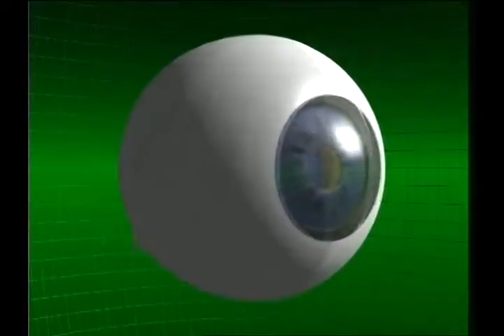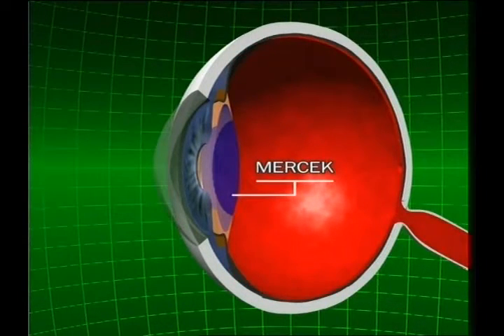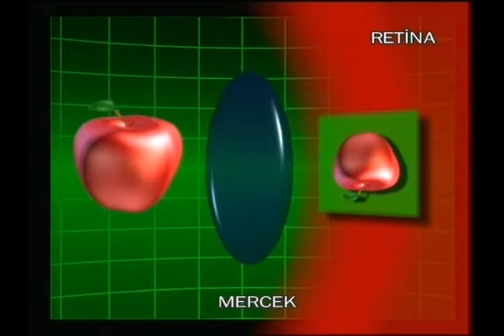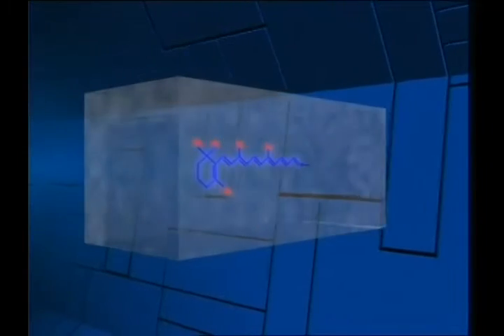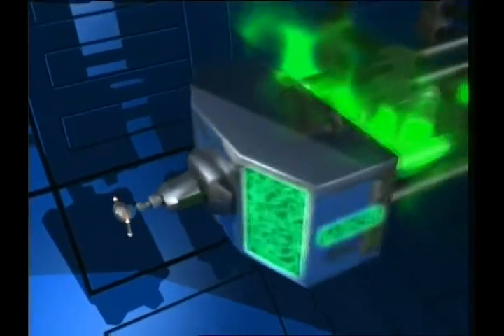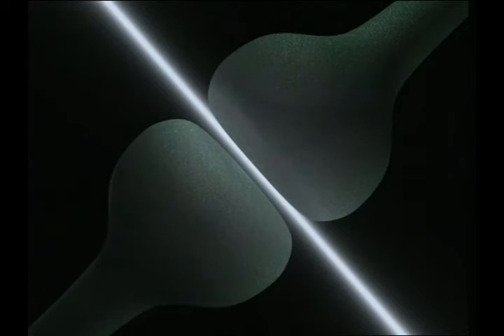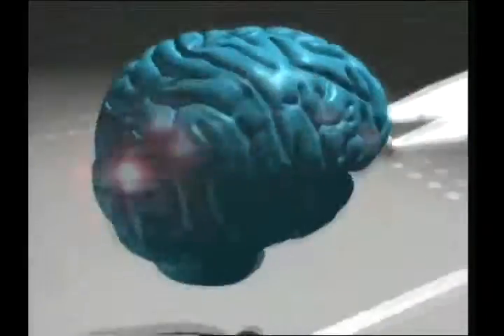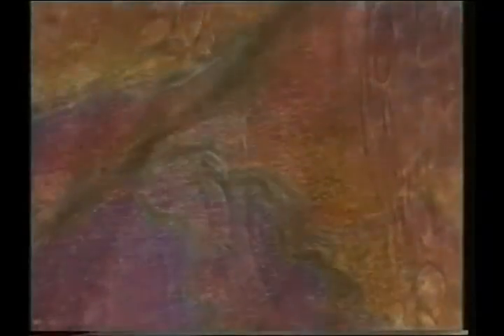Görme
"Hücredeki tasarım mucizesi" belgeselinden